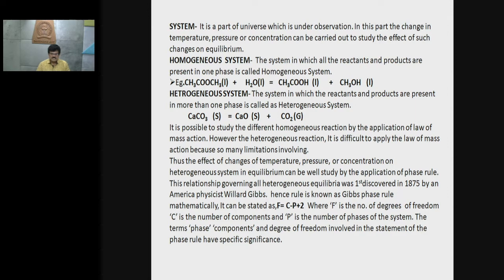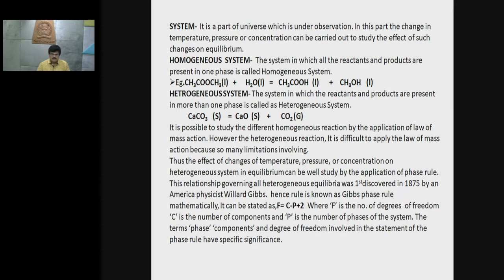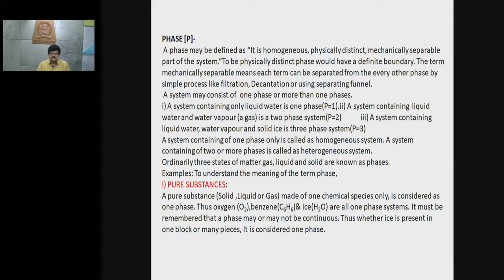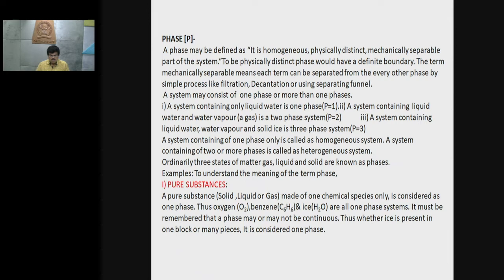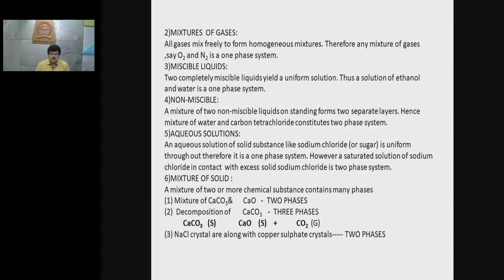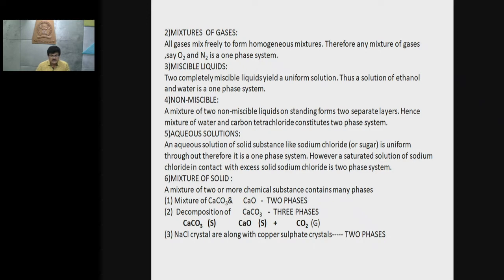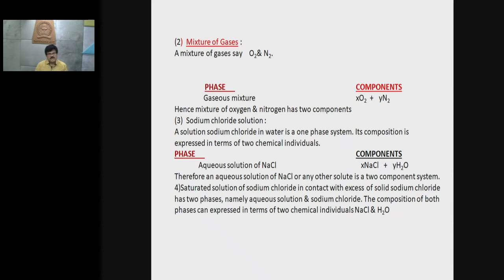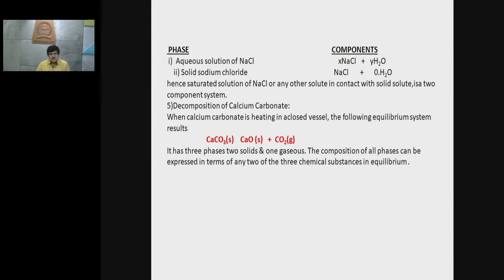DAYANAND AVC - Chemistry - Mr. S. V. Gaikwad - 2